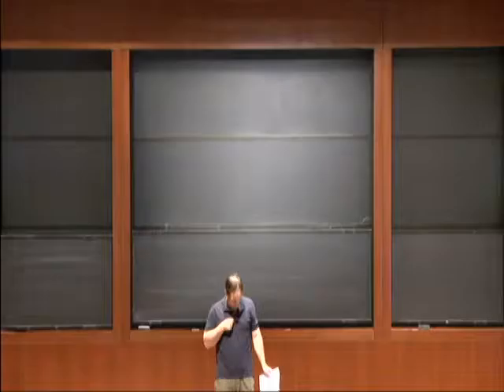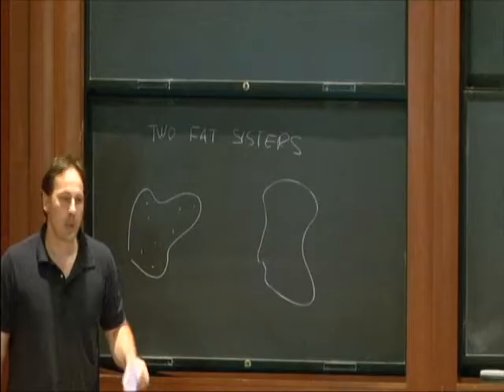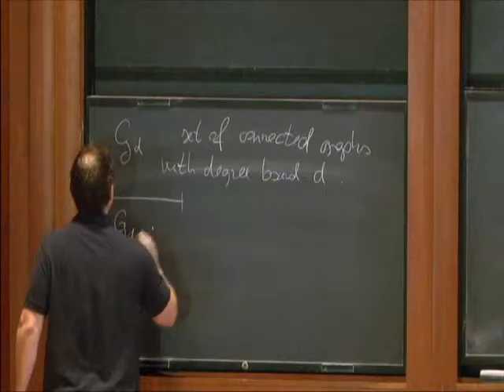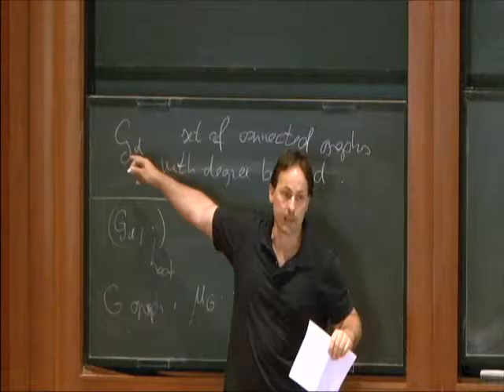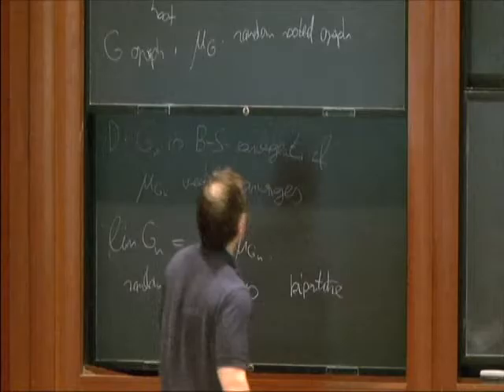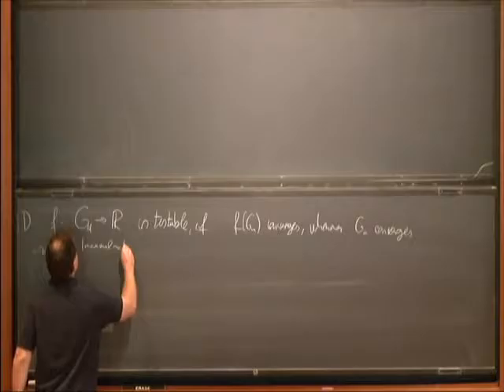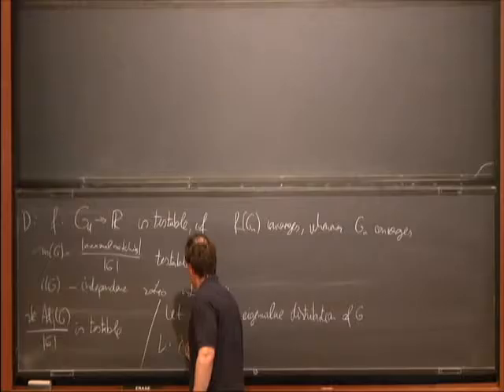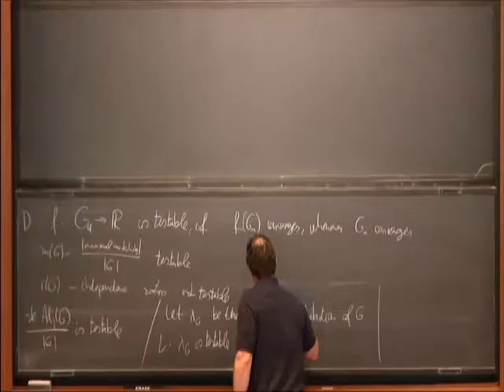Groups and graph limits - Miklos Abert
Conference on Graphs and Analysis
Miklos Abert